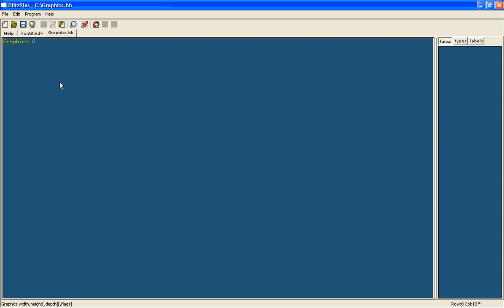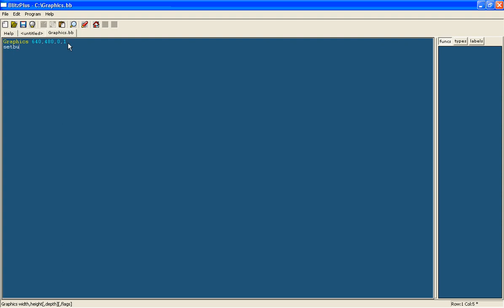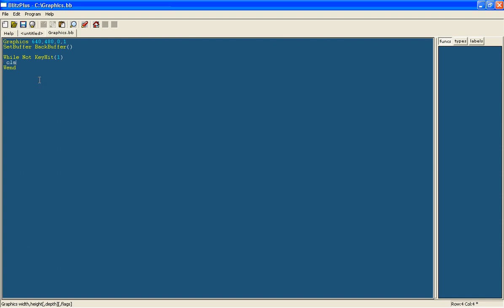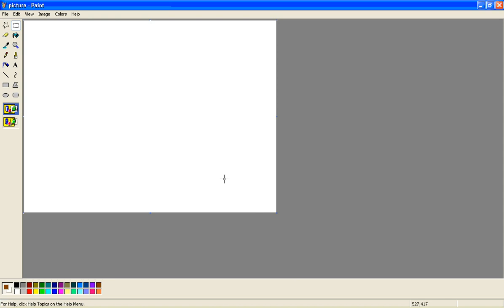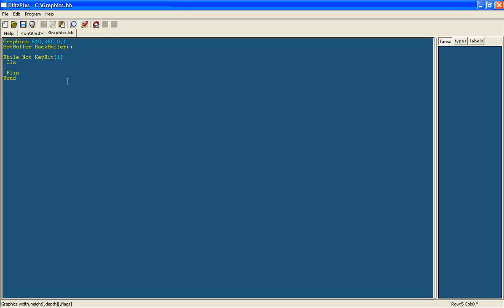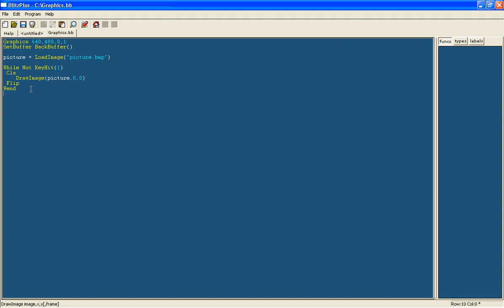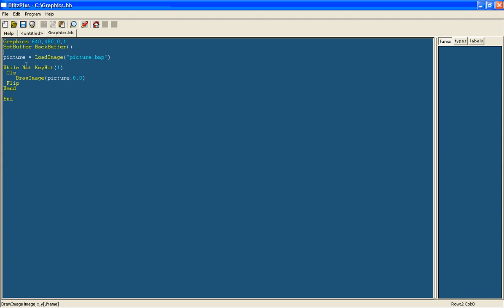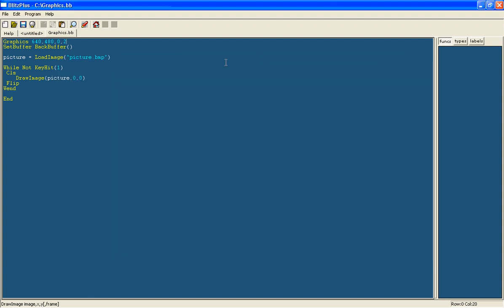Beginner BlitzPlus Tutorial 3 - Using Graphics (Blitz Basic)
This video shows the basis of programs with pictures and Graphics in BlitzPlus.

Dont worry if you dont understand everything just go along with it and over time you will get to grips with certain parts of it. If find this too confusing try my BlitzPlus Simple Beginner tutorials.

Follow @orangemoonnet

In the next tutorial I will be improving this program.